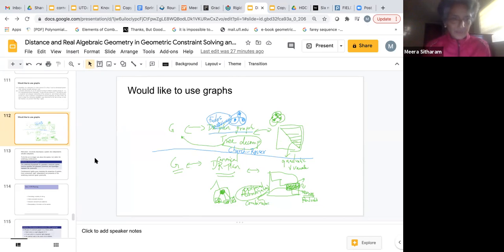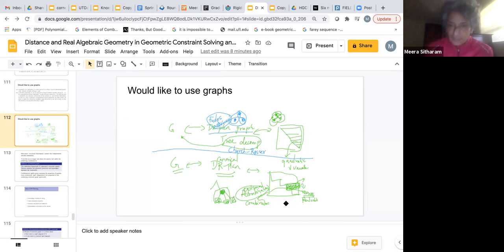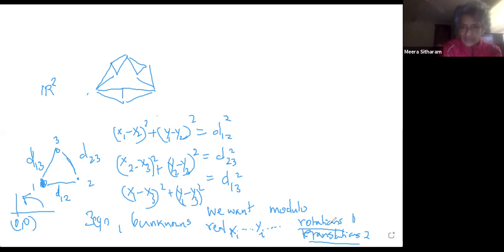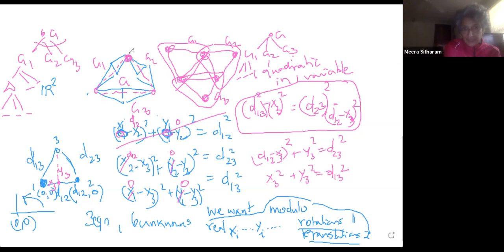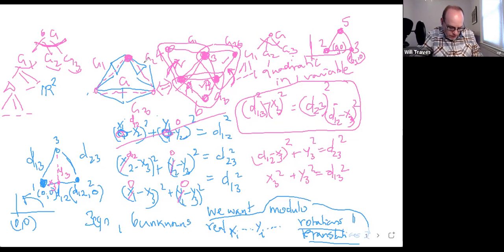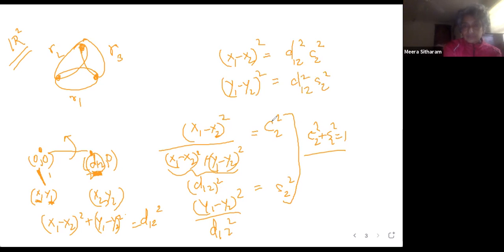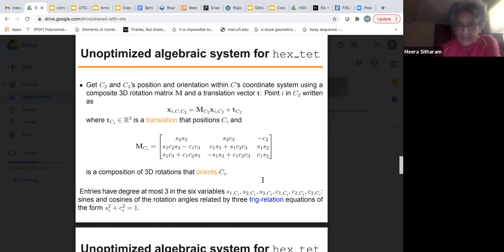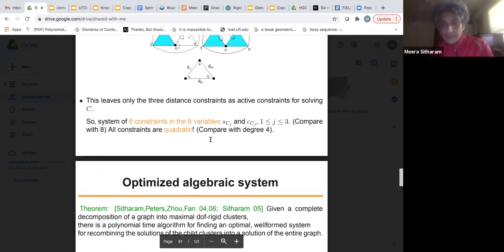Lecture 8 - Graduate Course on Real algebraic & Distance geometry in Discrete Structures and Kinemat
Meera Sitharam - University of Florida